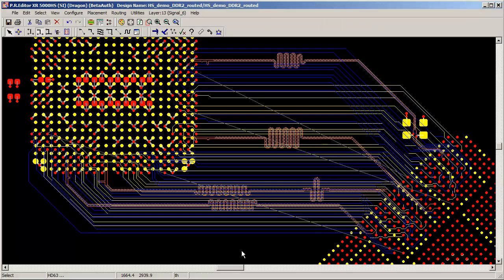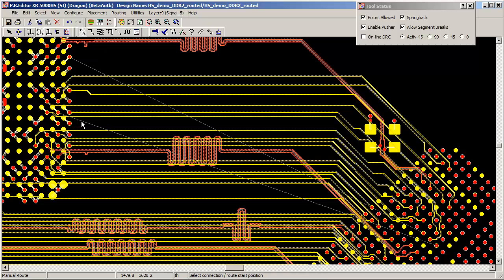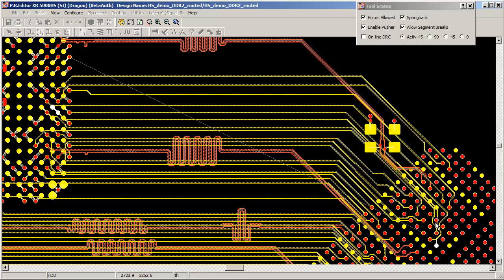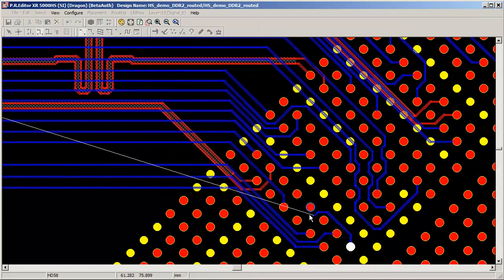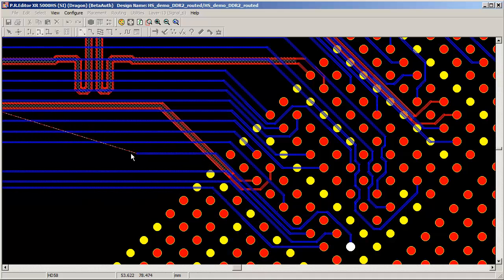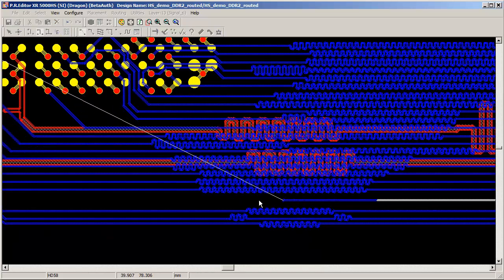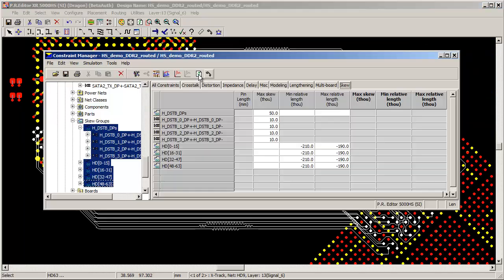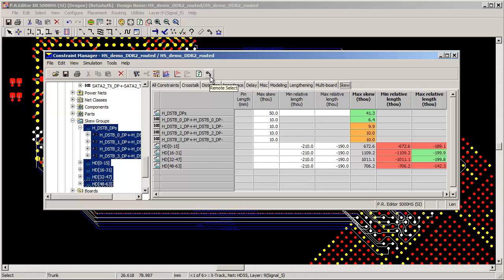CADSTAR : PCB design optimization with advanced 45 degree routing and pushing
- Zuken has released a newer version of the Activ-45 manual routing functionality for CADSTAR P.R.Editor users.  This new version uses new pusher technology that remembers pushed routing patterns and returns them to their original position making it possible to route faster with less minute clicking of the mouse.